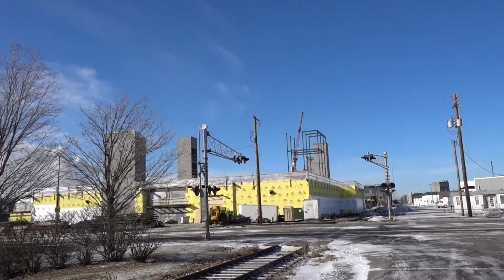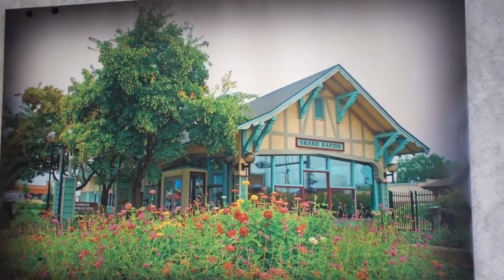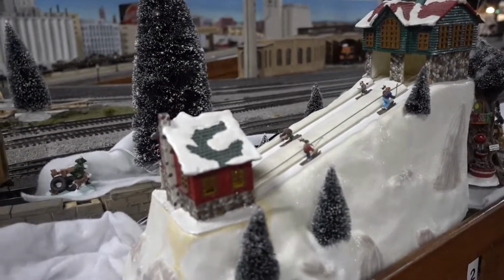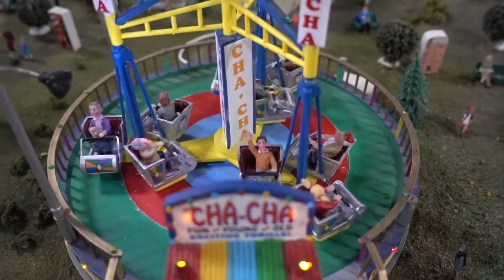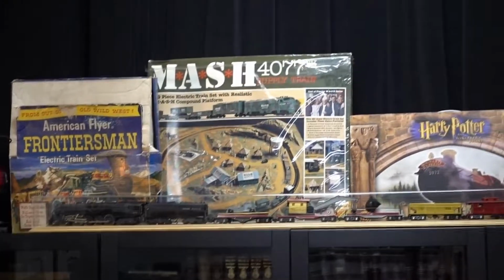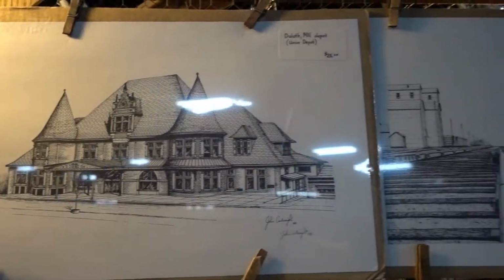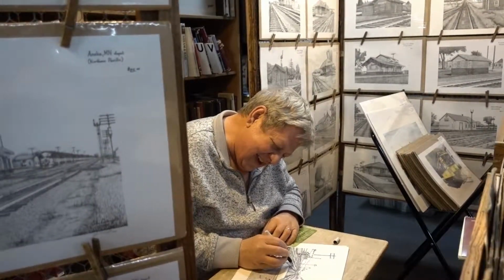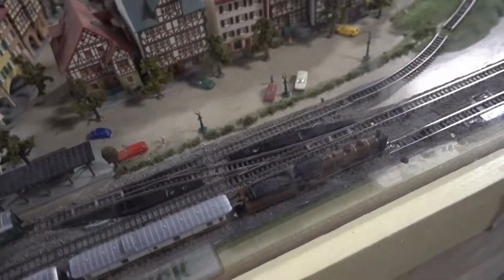Twin City Model Railroad Museum - Tommy Travels The 2nd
Today we visit Twin City Model Railroad Museum in St. Paul.  This place has many different styles of model trains and numerous buttons that can be pressed to amuse and delight kids of all ages.